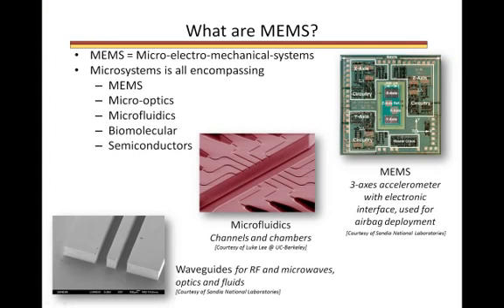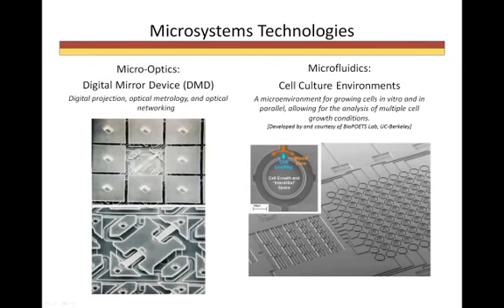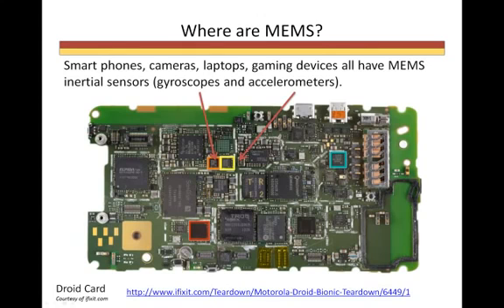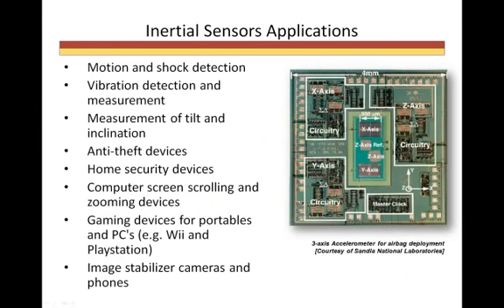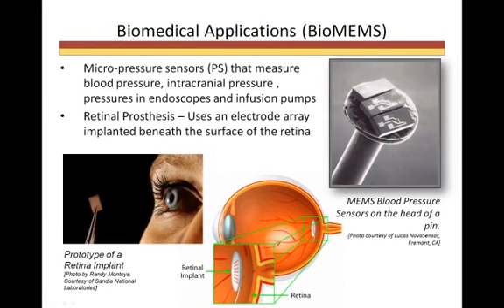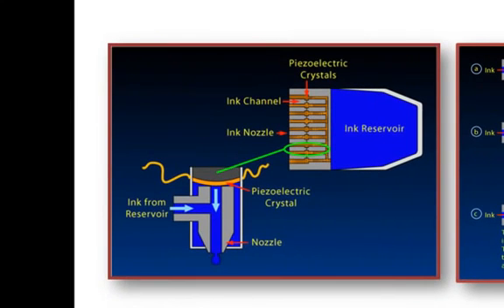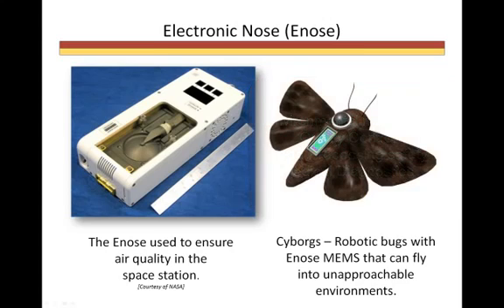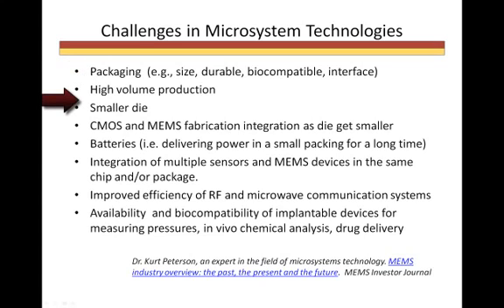MEMS Applications Overview